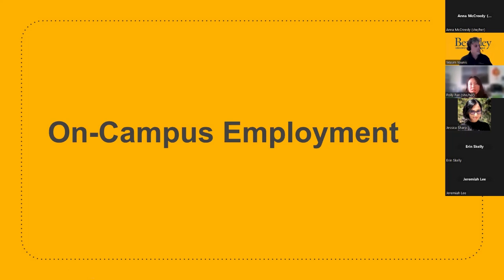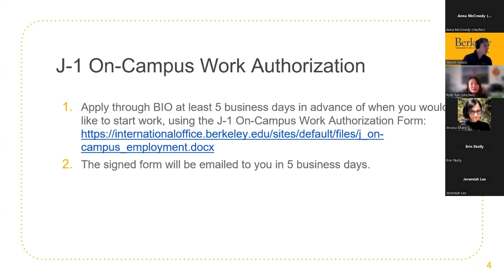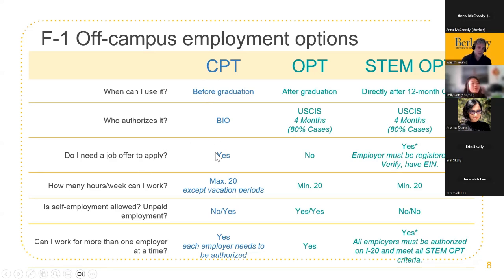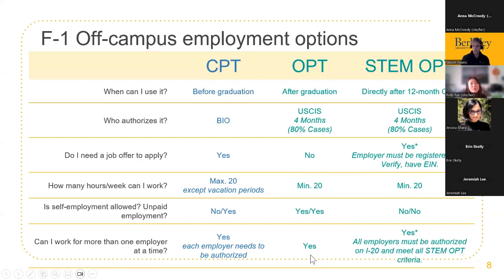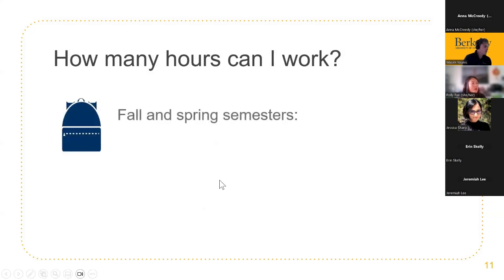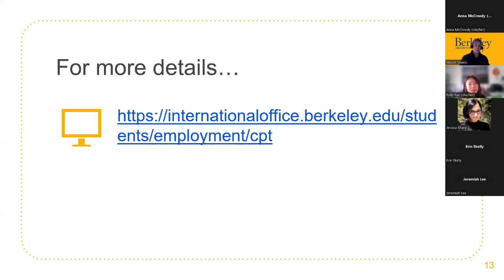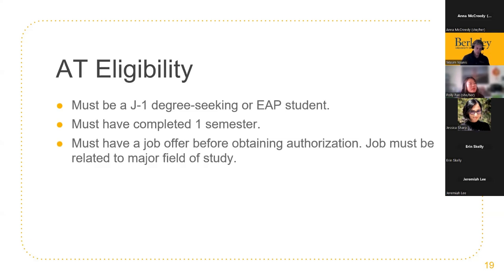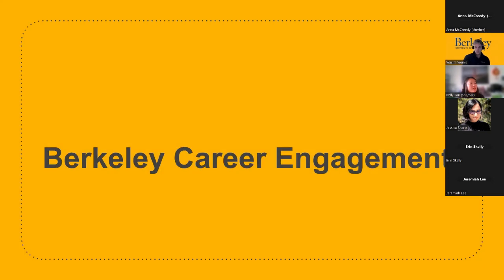Fall 2024 International Student Orientation - Working in the U.S.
Interested in working in the US? Learn about the required work authorizations for your visa status, which will allow you to work on-campus, pursue off-campus internships, and even stay and work in the US after graduation.